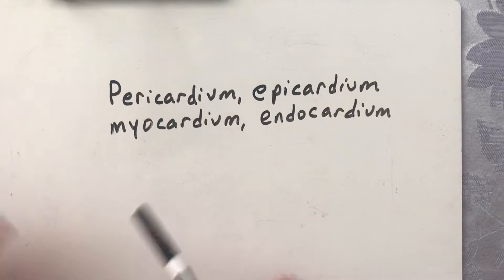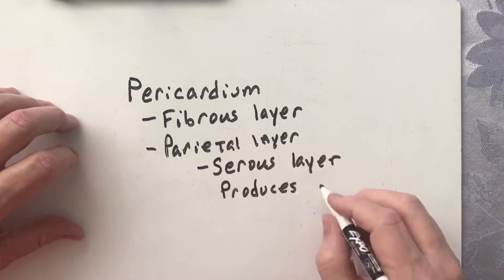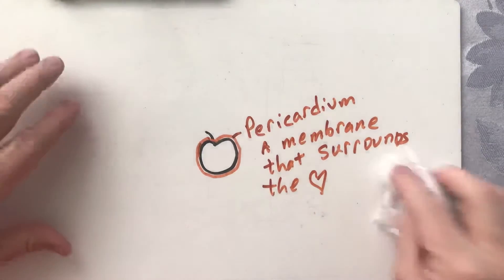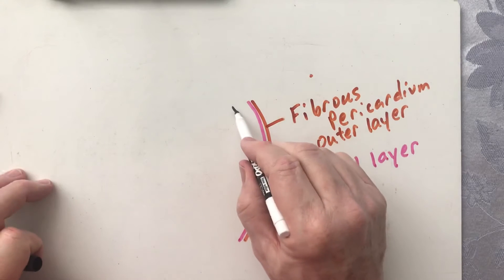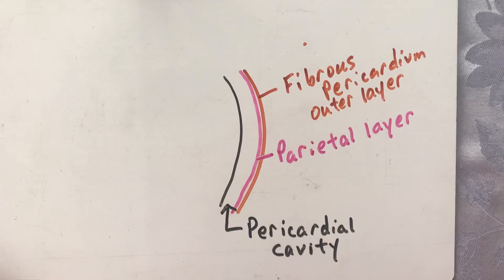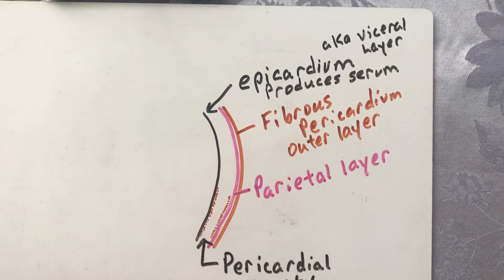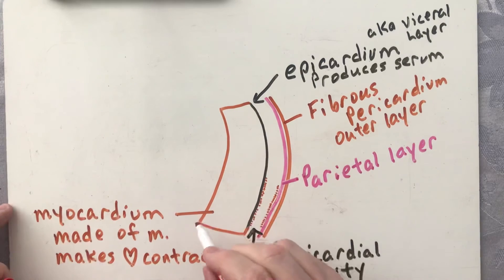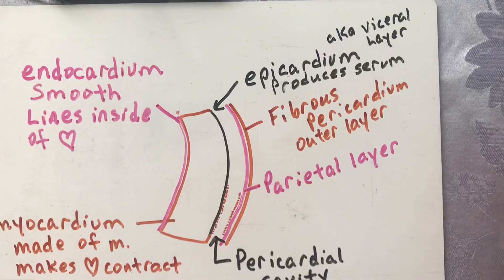The Heart Wall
Describes the 3 layers of the heart wall and the pericardium